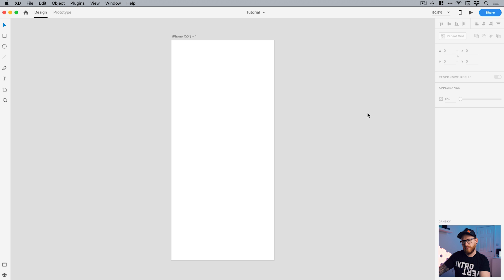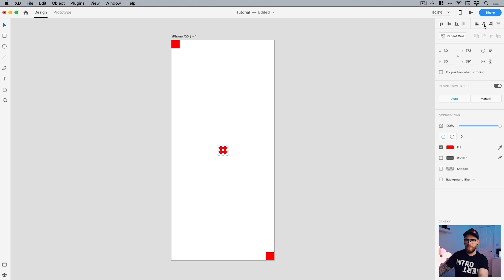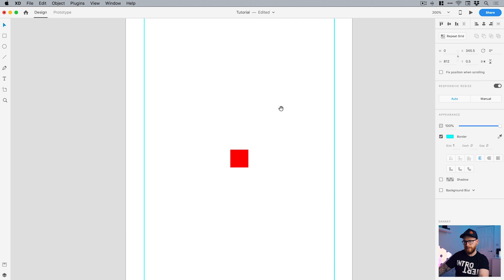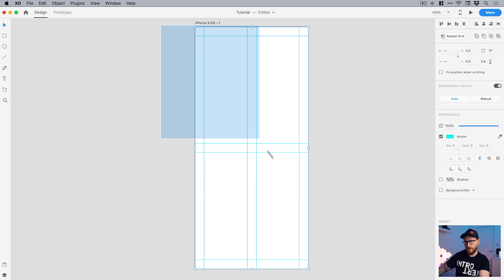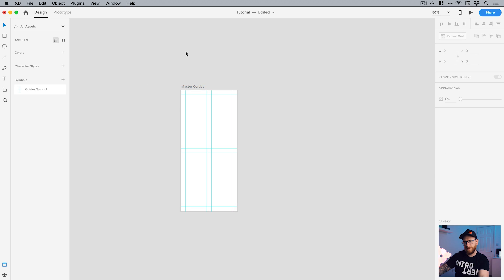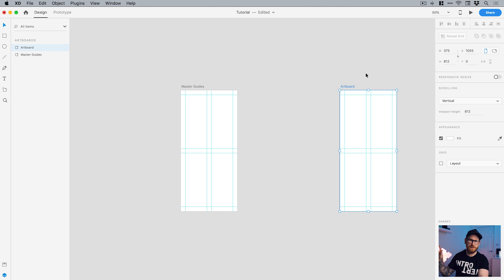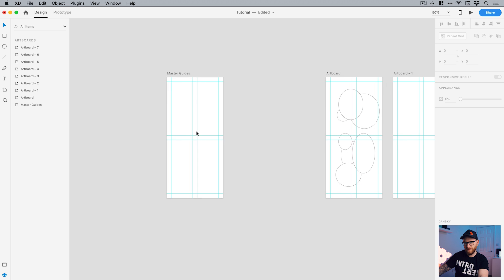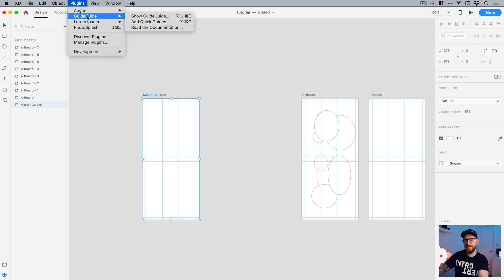Create Guides in Adobe XD Tutorial